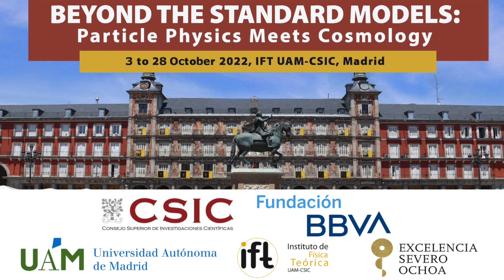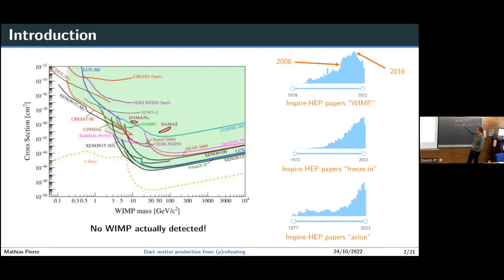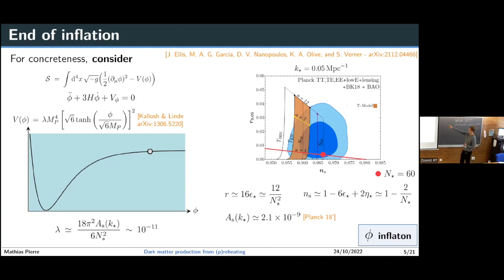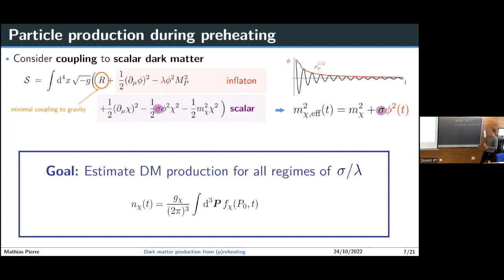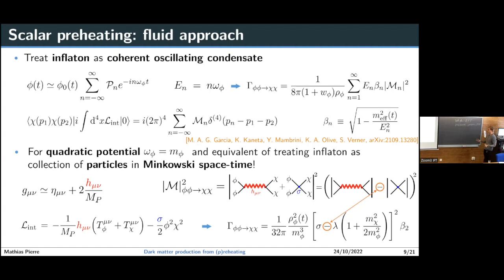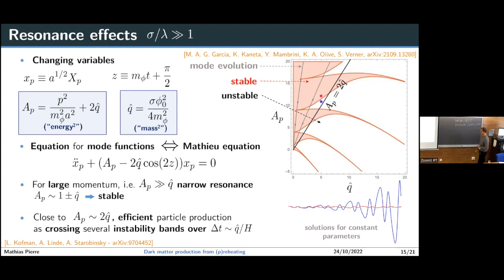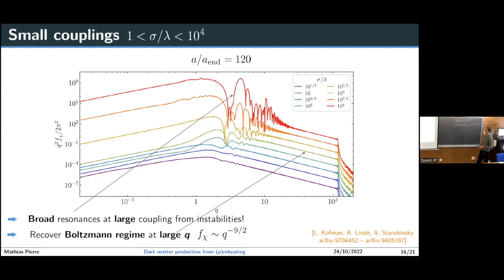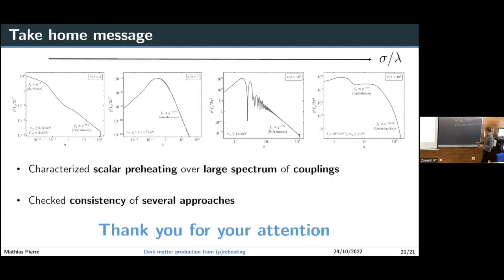Mathias Pierre: "Dark matter production from (p)reheating"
Talk by Mathias Pierre as part of the Particle Physics Meets Cosmology (PPMC) program at the IFT.